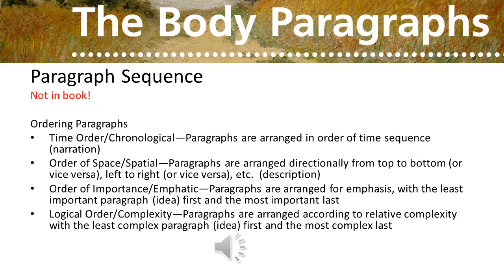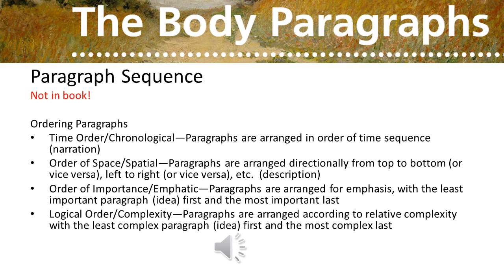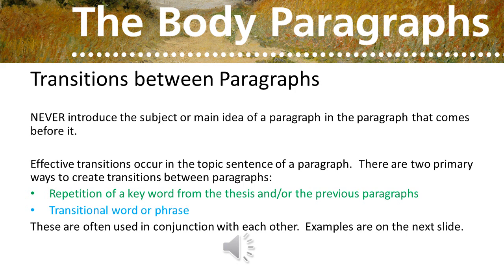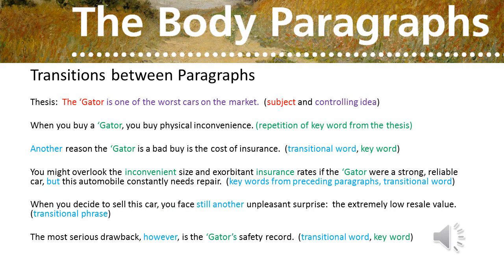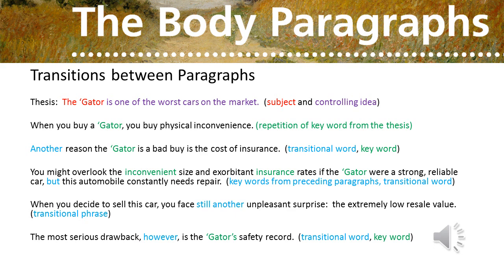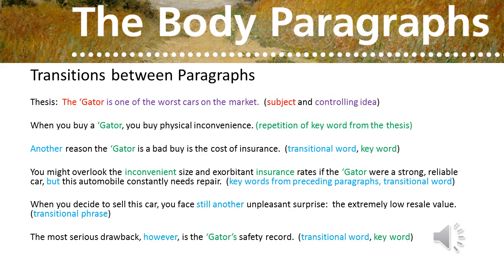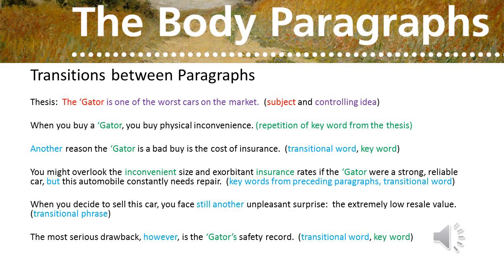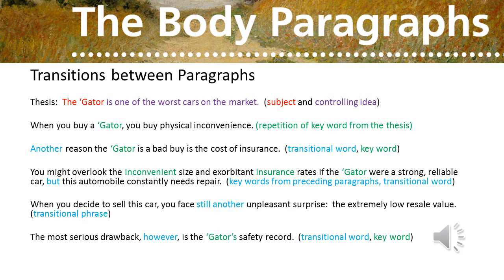Video The Body Paragraphs 4